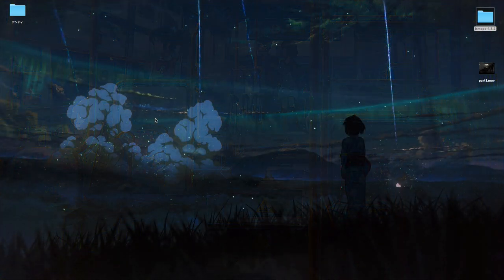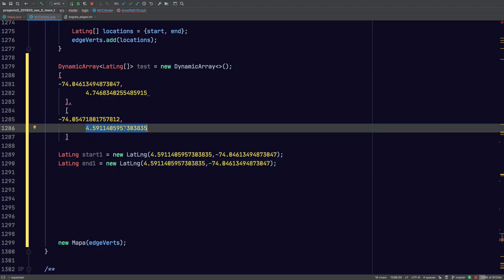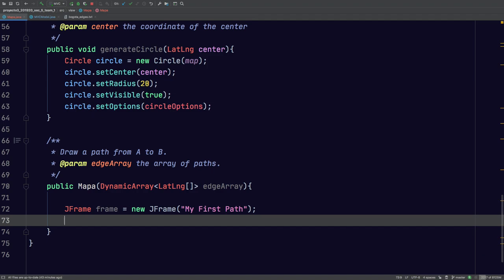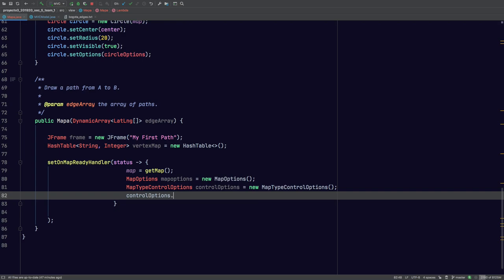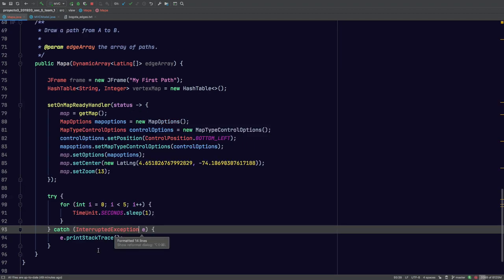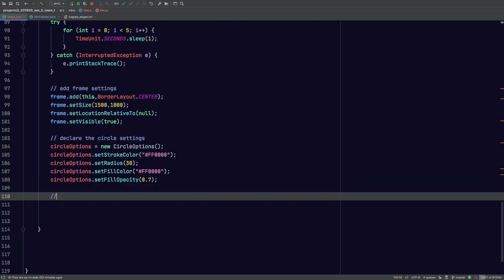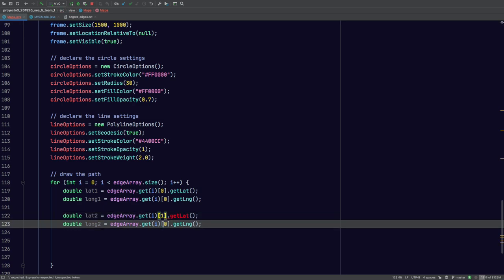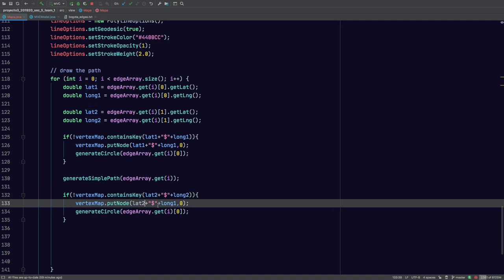JxMaps Tutorial Part 2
In this part of the tutorial, I'll show you how to create a Map constructor and how to use it to draw lines and circles on the Map.